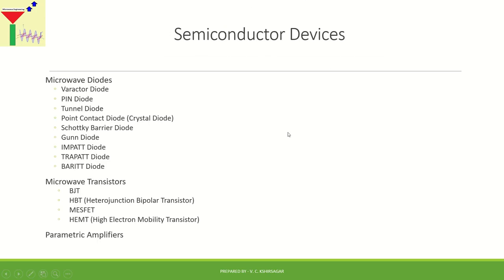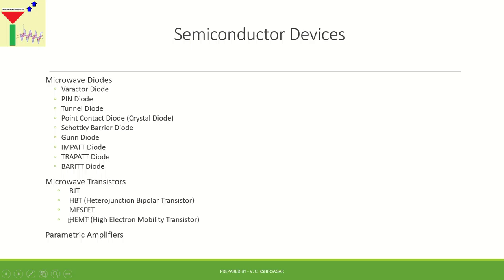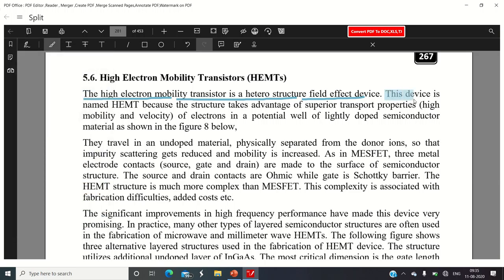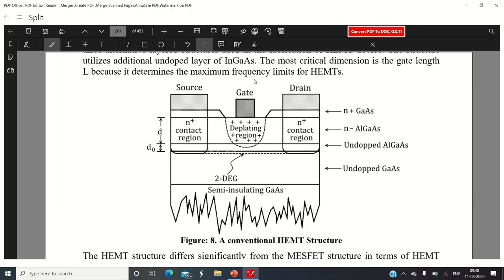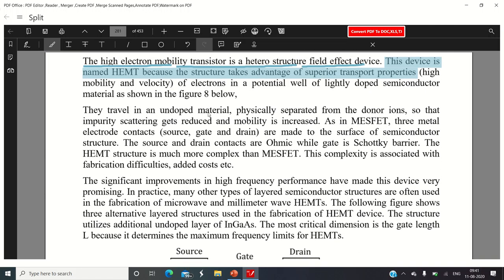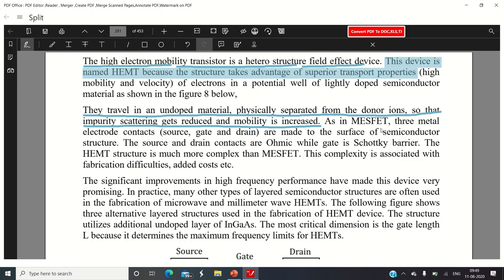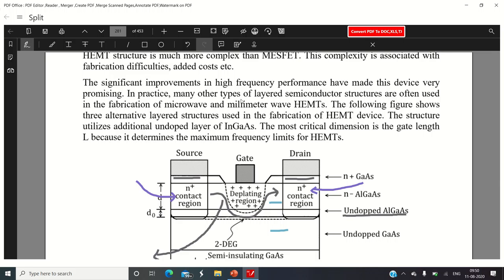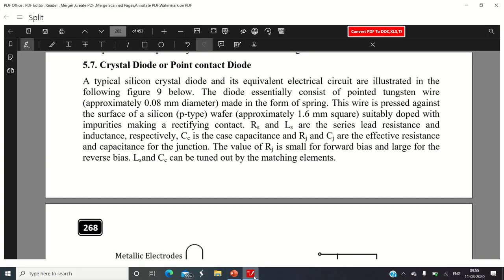RF, Microwave Engineering Theory Lesson-30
Construction, working principle of High Electron Mobility (HEMT) transistor, constructional difference between HEMT and MESFET, applications of HEMT. Point contact rectifying diodes, construction, working and equivalent diagram